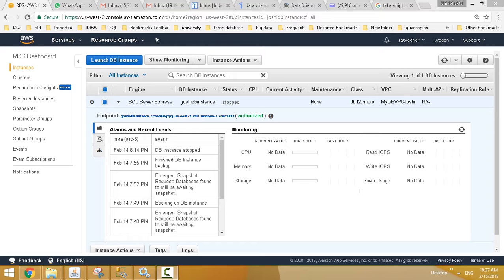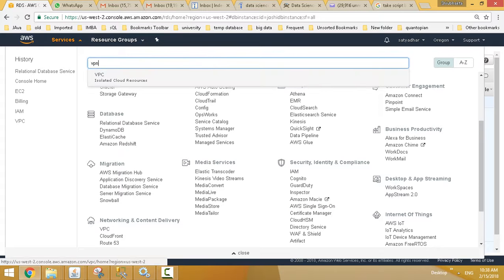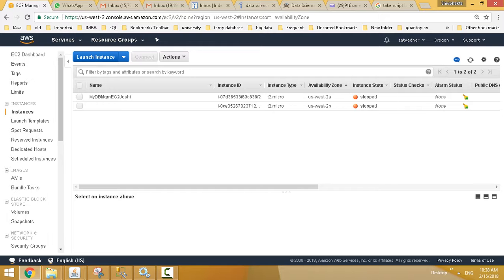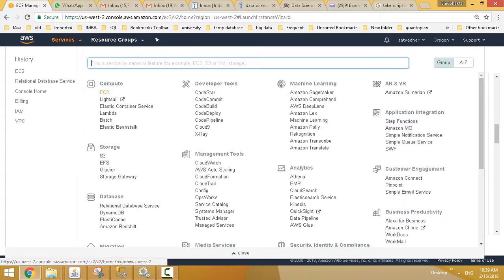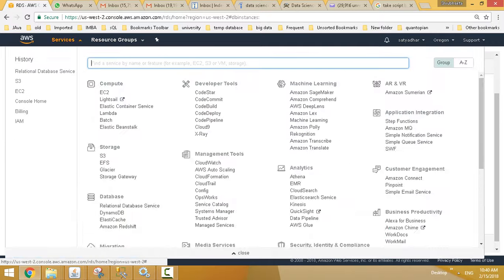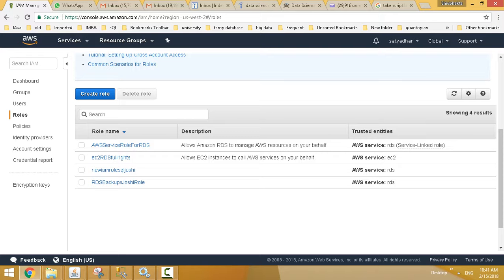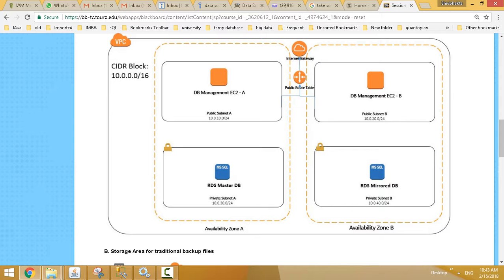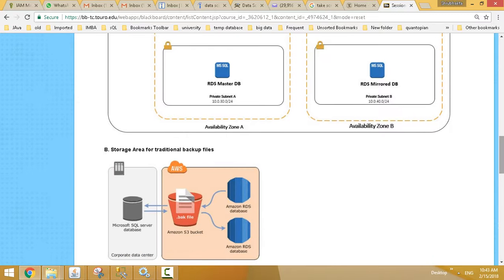Step 1 Understanding Services used on AWS RDS SQL SErver Services EC2